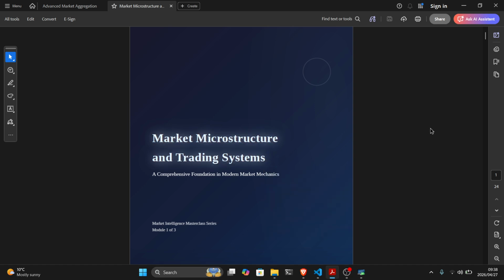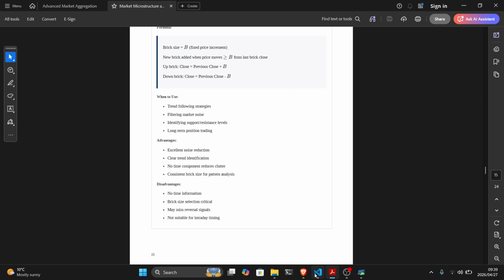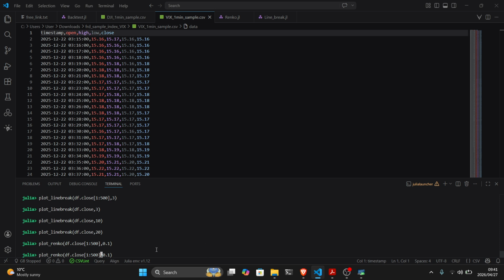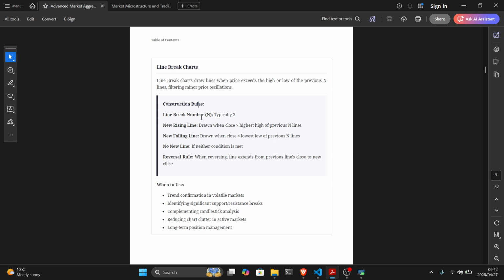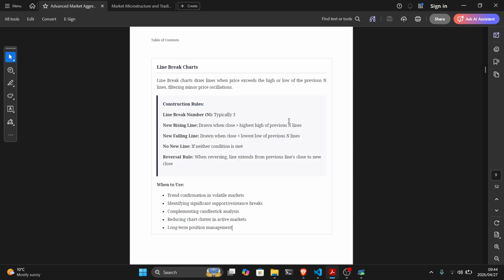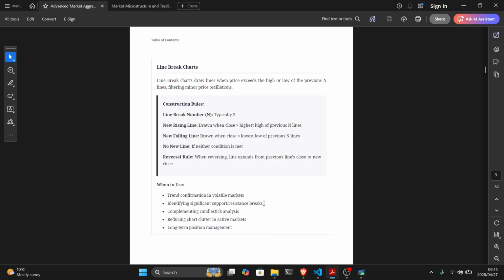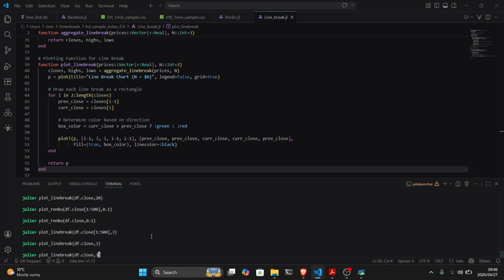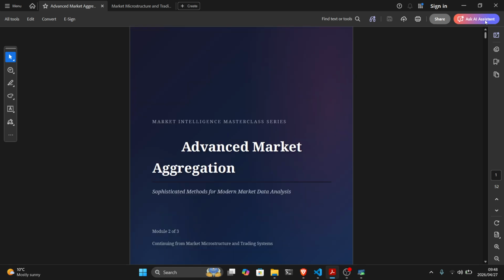Forget the candlesticks! Here's high level technical analysis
A intro to basic and advanced aggregation methods.